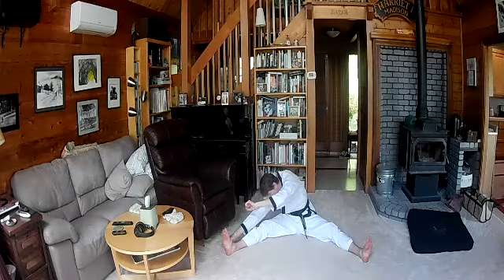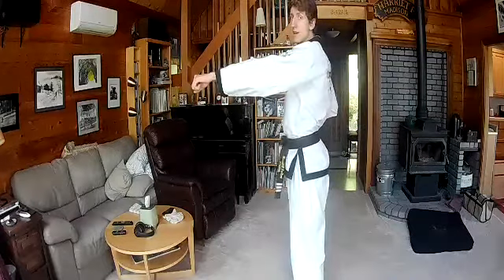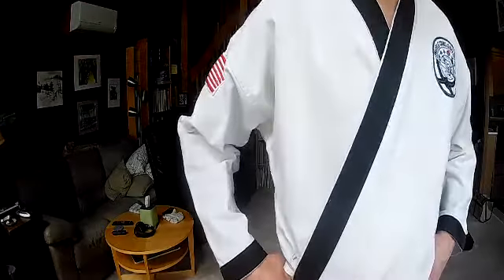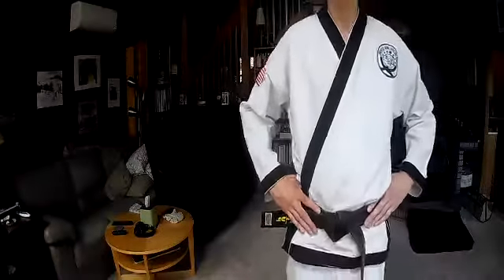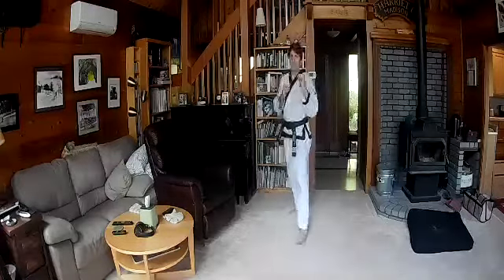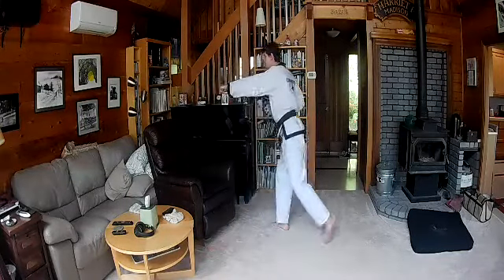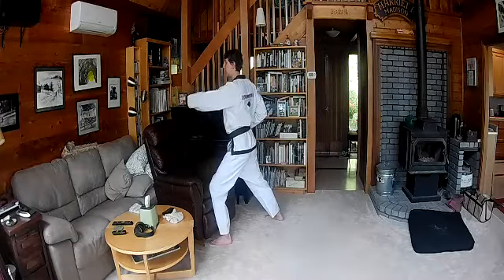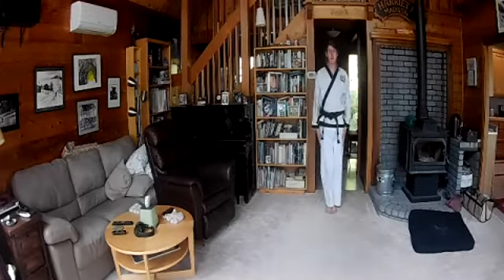Beginner Karate for Teens/Adults May 20th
Easy as 1, 2, 3! Or in this case... Hana, Tul, Set!